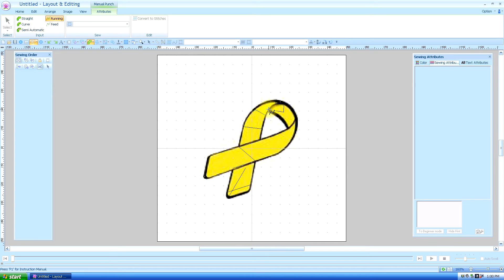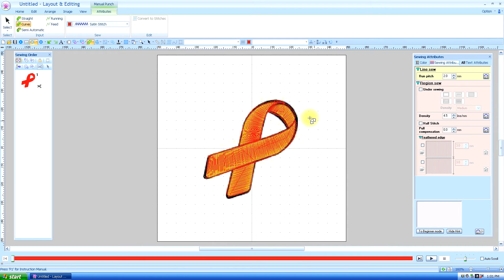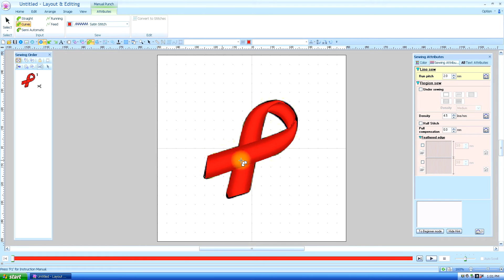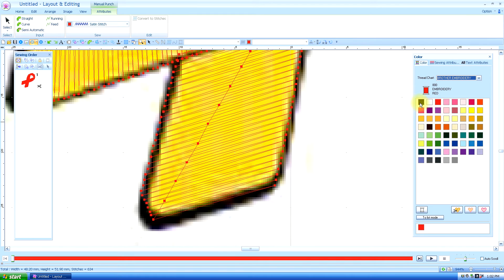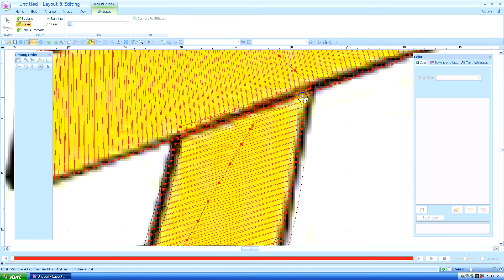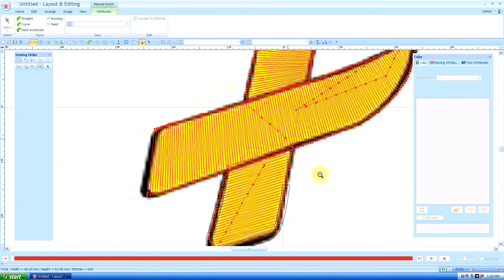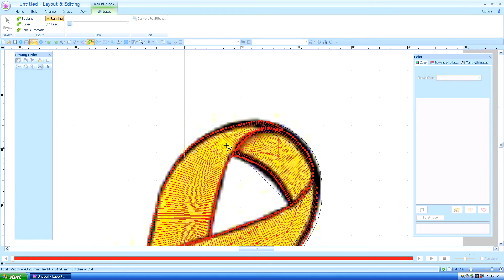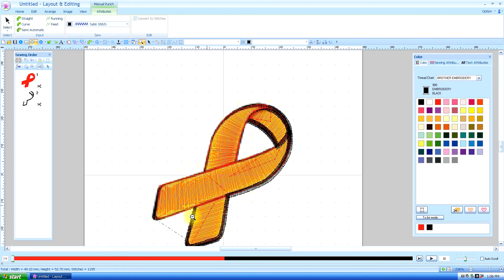Brother PE Design Next: pathing & the running stitch (lesson 27)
Part 27 of a series on Brother PE Design Next. View my channel for more lessons. Be sure to view in the high quality and full screen for maximum detail.